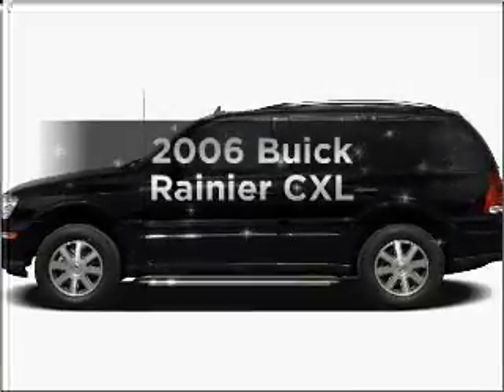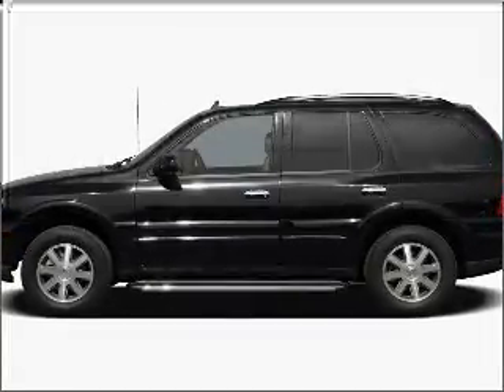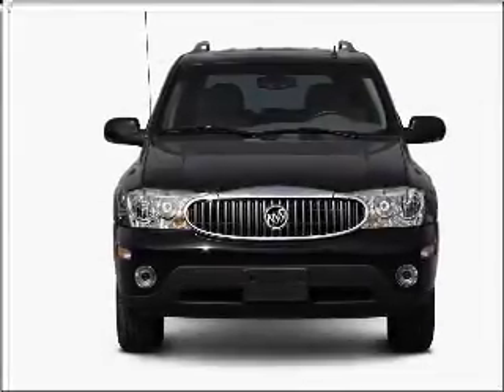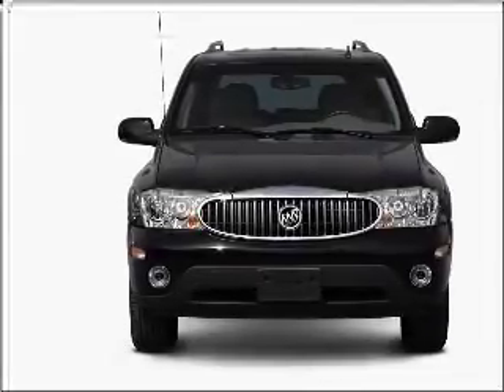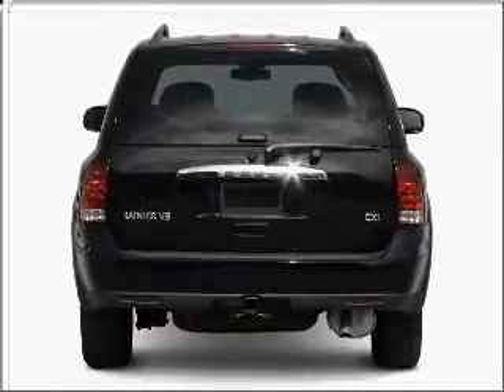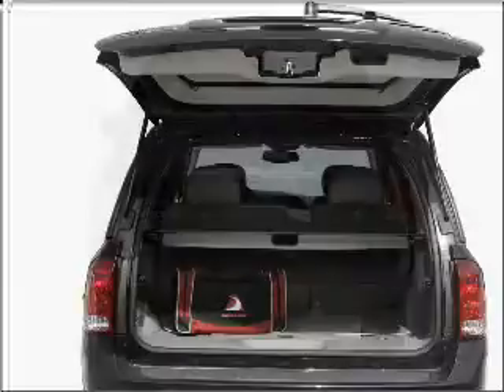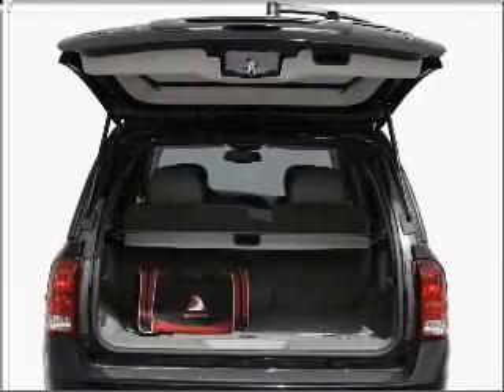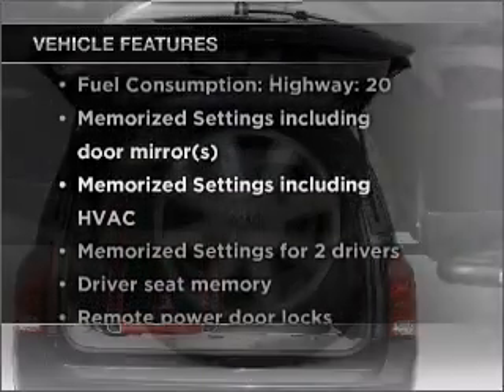2006 Buick Rainier - Daphne AL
Year: 2006
Make: Buick
Model: Rainier
Trim: CXL
Engine: 4.2 liter inline 6 cylinder 24 valve
Transmission: 4-Speed Automatic
Color: Silver
Mileage: 20147
Address:
27161 Hwy 98